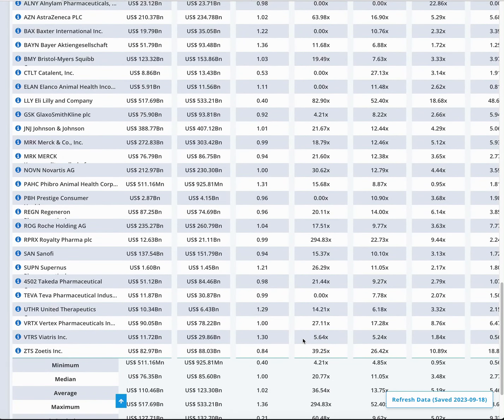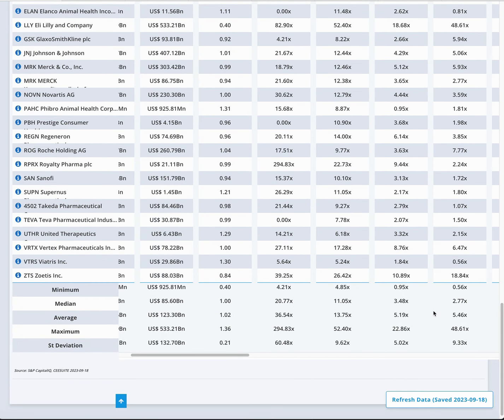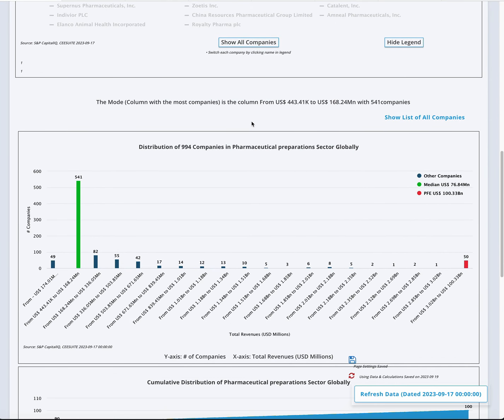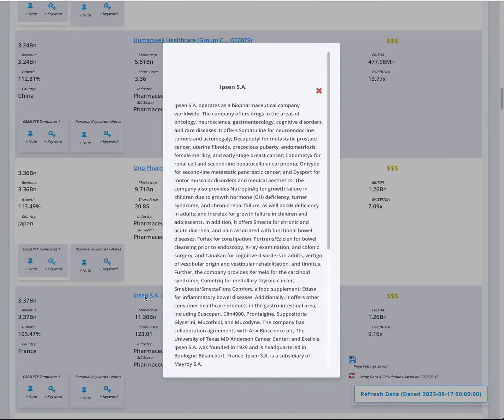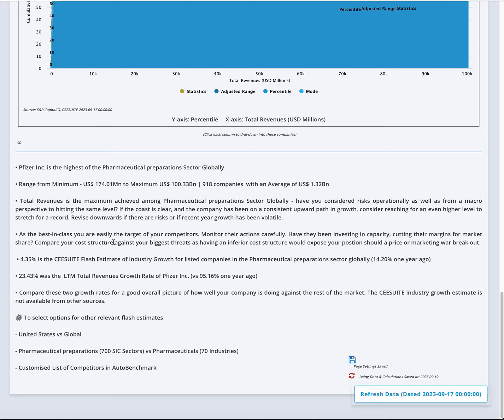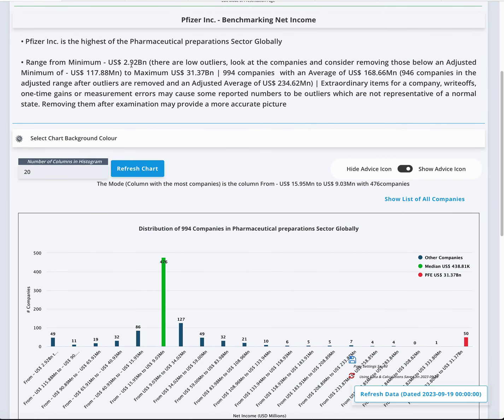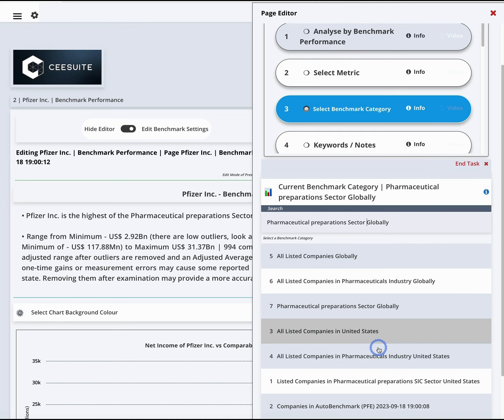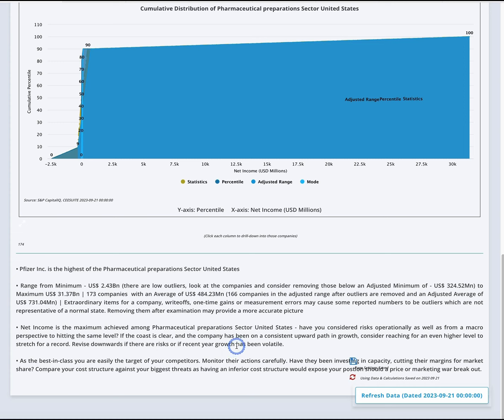Benchmark Performance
CEESUITE’s Benmark Performance Analysis aims at fixing two problems with the traditional Comparable Companies appro:
1. Small samples of 20 to 30 esult in unreliable statistics with the standard deviation overwhelming tha average
2. The ability to cherry pick the companies and manipulate the averages up or down

Benchmark Caegories are any combination of filters for  Country, Industry & SIC Sector and the resulting list of all the companies that match the filter

These are automatically defined by the filters and cannot be cherry picked. The number of companies can go up to several thousand depending on the Category selected

CEESUITE runs Exploratory Data Analysis on these Benchmark Categories, compares the focus company to them and shows the outsom in a Frequency Distribution Bar Chart and a Cumulative Distribution.

Executive Summary bullet points are autogenerated describing the performance of the focus company

Any combination of over 700 metric and 7 Benchmark Caegories (Including the preferred Comparable Companies List) can be selected

For Total Revenues, CEESUITE also compares the focus company’s LTM total revenue gowth rate to the Benchmark Vategory’s LTM revenue growth rate to provide a very interesting talking point with any focus company’s management